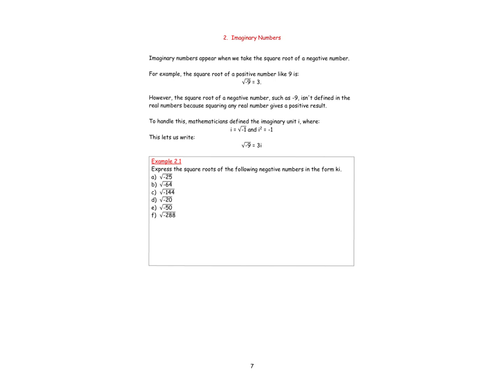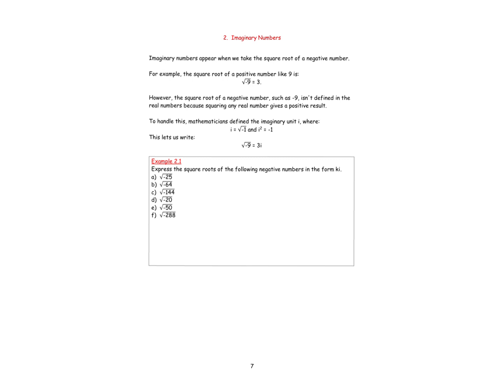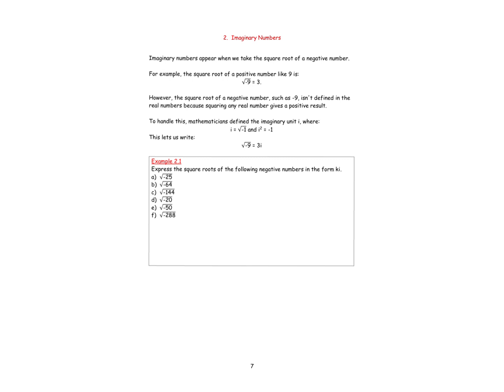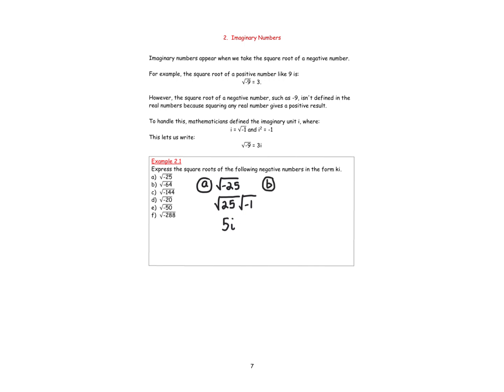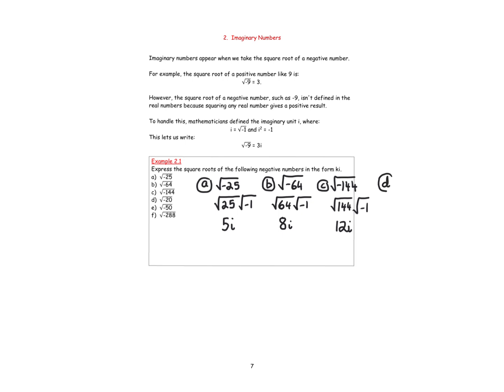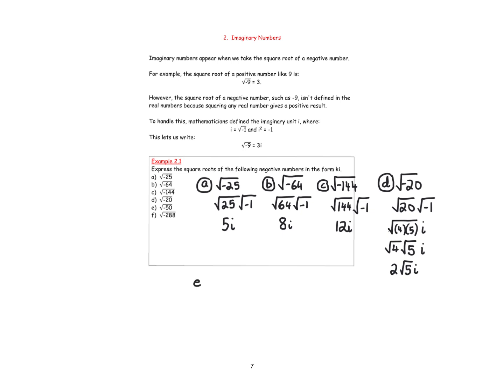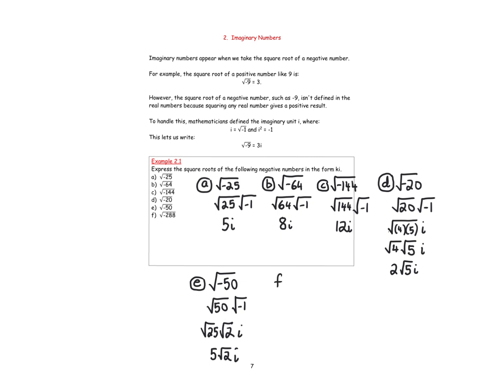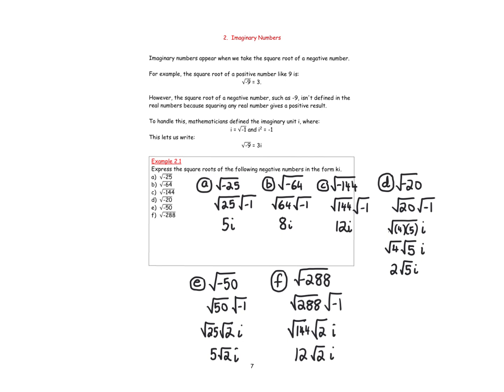Complex Numbers Video 2 - Imaginary Numbers